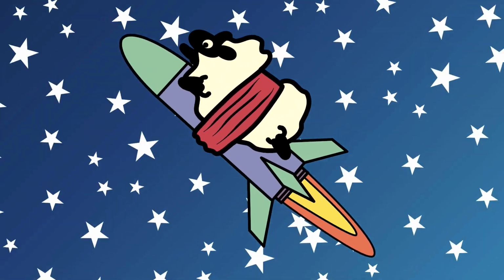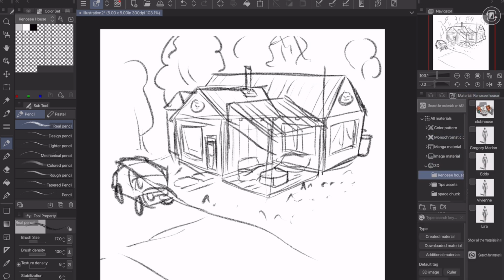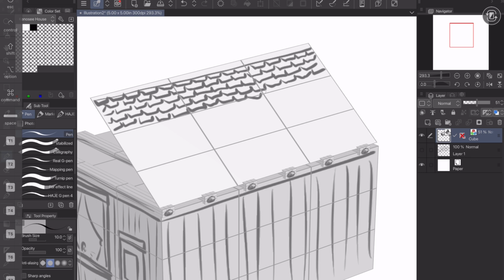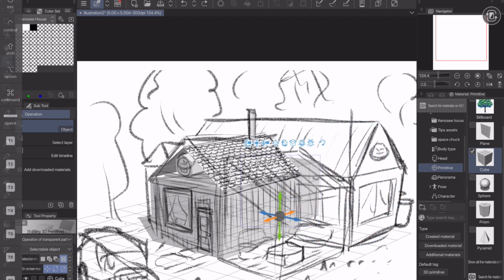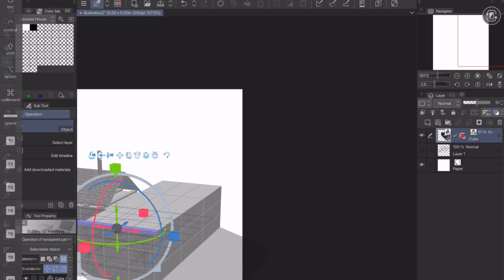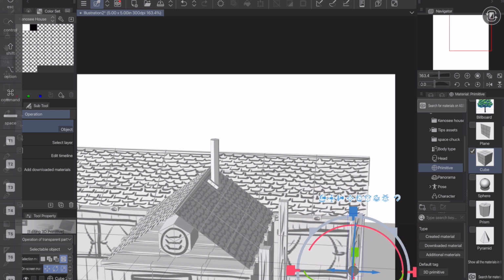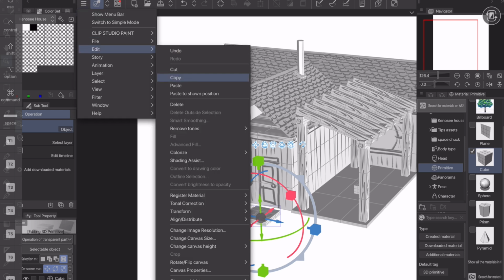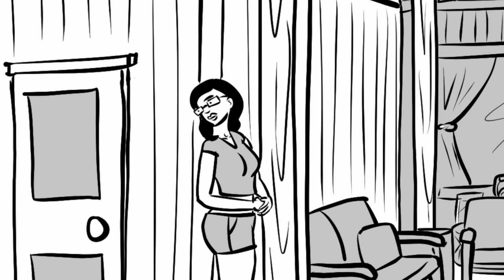Designing a Cabin in Clip Studio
Clip Studio is my favourite drawing app of all time, and I just recently discovered that you can DRAW on 3D primitives!  That's AWESOME!

Clip studio makes it easy to set up the 3d shapes, and to draw on them. I already use clip studio a lot, so having this 3d scene laying out available and so easy and customizable is awesome!

I already use 3d primitives a lot in my cartooning, but this video shows you my experiments in taking that to the next level by putting my reference shapes in the right place, and then Drawing DETAILS onto them, so they'll always show up in the right place!